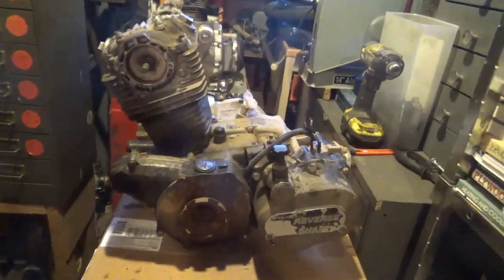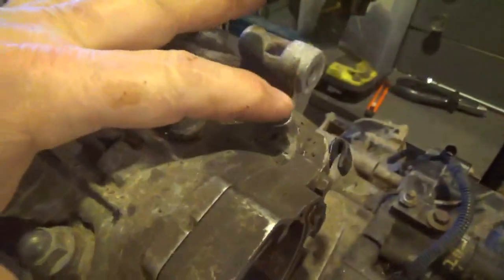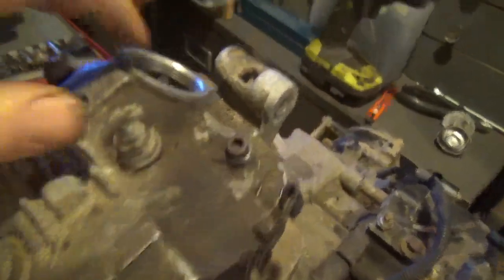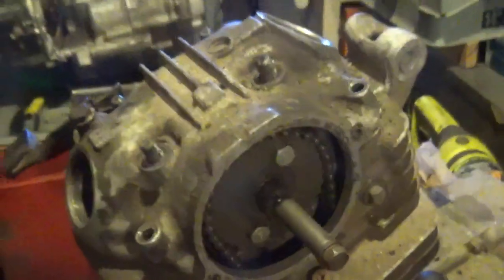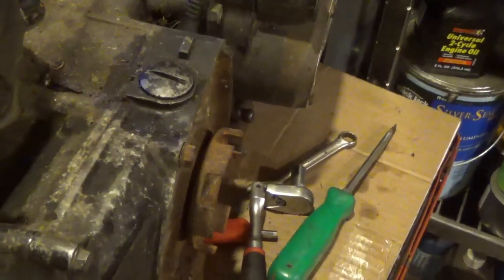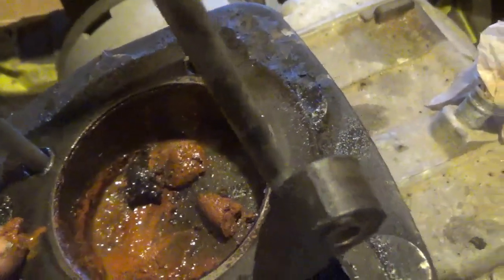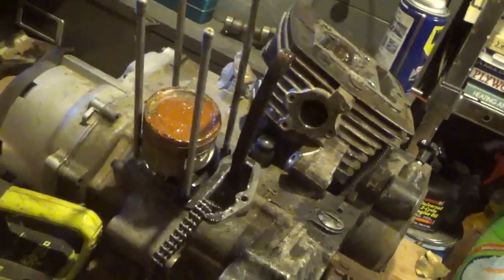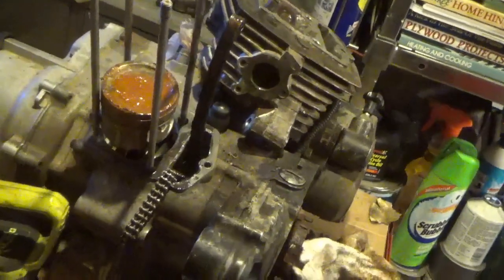Seized Honda Big Red ATC 200ES Engine, Can it Be Saved?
This Seized 1984 Honda Big Red ATC 200ES engine was part of a recent ATV Mega Deal. Cosmetically, it seems to be in nice shape, no obvious evidence  of amateur mechanic experiments in motor abuse. It was stored in a shed with a leaky roof, so, weather damage is suspected. In this video, we will systemically disassemble the engine while minimizing the damage to the individual components in hopes of future reassembly and functionality.